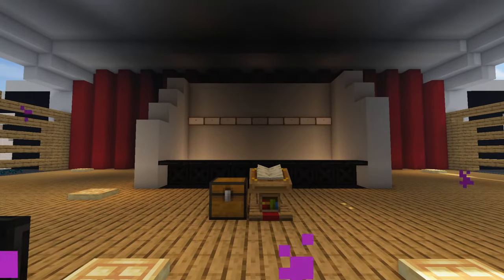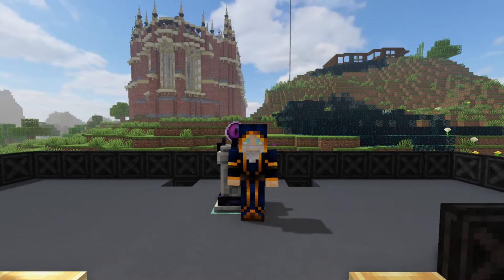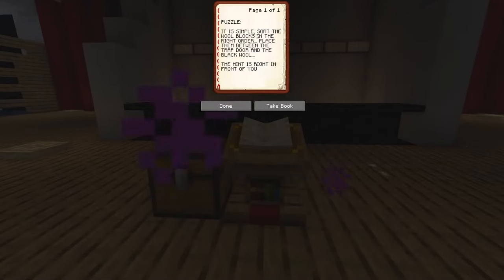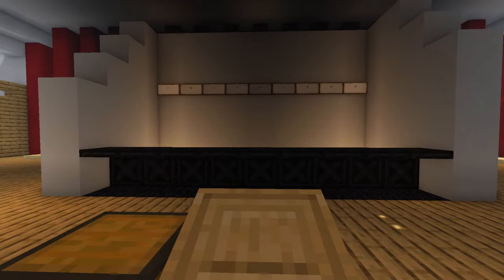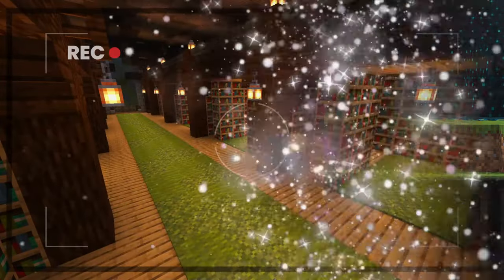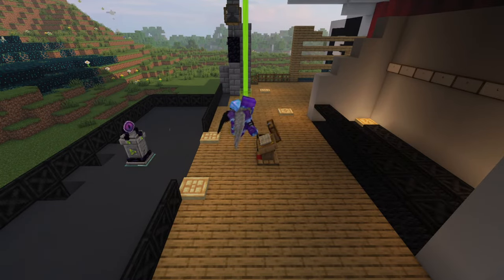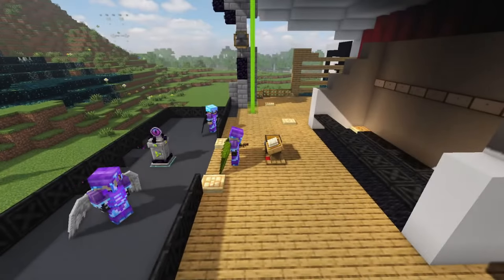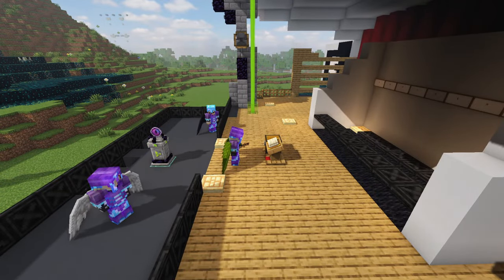Veto Challenge: The Perfect Colour Combination! - Hourglass 7: Ep.35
Welcome to the Neighbourhood!

It is time for the Wizard to step down from his position as the Grand High Time Wizard and he wants to perform the wizard trials to find out who will be the best successor... The Wizard Loves Reality Television and decided to create his own show with Gleaming Grimoire.

▬▬ SOCIAL MEDIA ▬▬▬▬▬▬▬▬▬
Friendly:  @Friendly_Newb
Friendly Newb: @friendlyNewb
Friendly Farms:  @FriendlyNewbCraft

▬▬ CHAPTER LIST ▬▬▬▬▬▬▬▬▬▬
0:00 – Intro
0:11 – Announcement
1:01 – Veto Challenge
10:38 – The Reults
12:42 – Outro